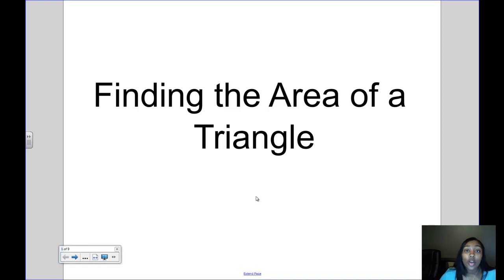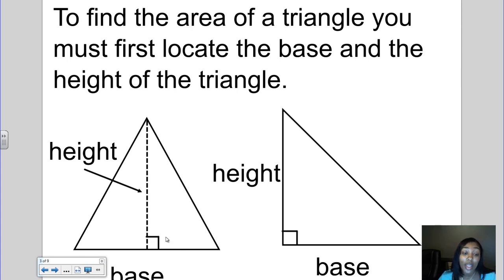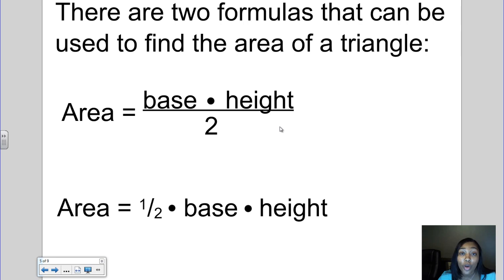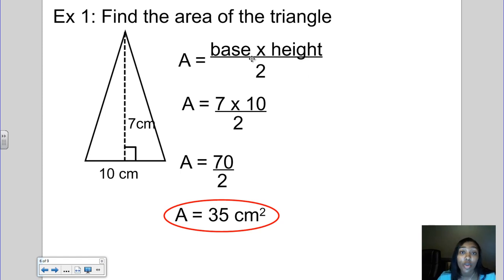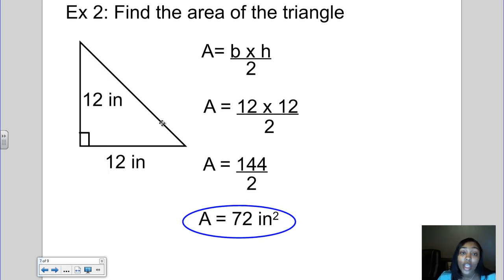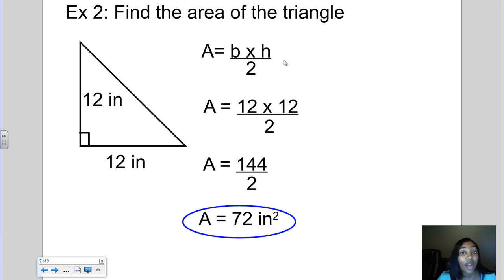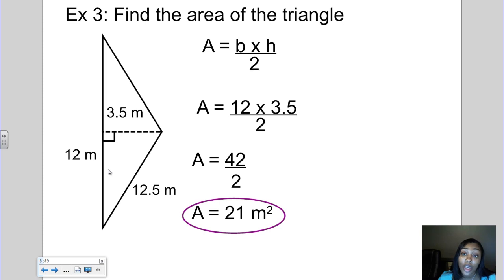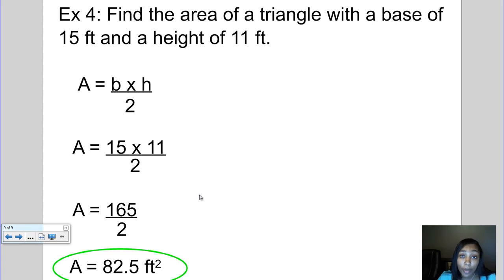Mrs Kingsberry- Area of Triangles